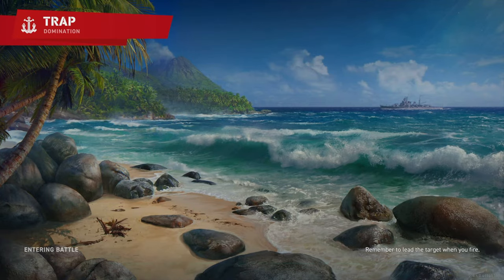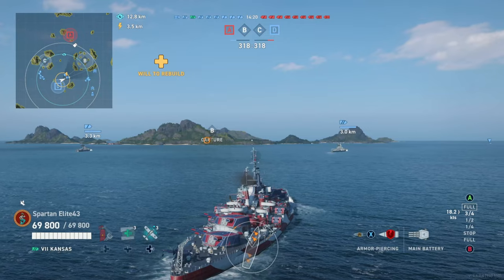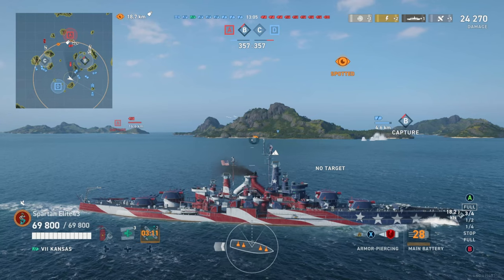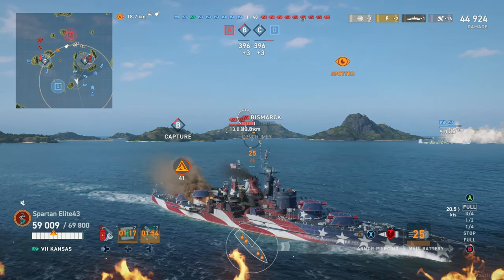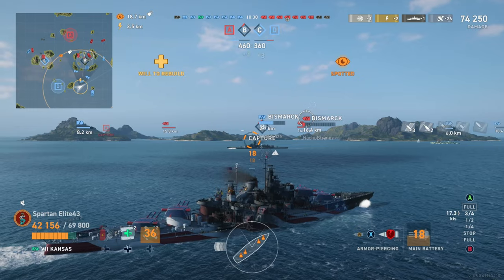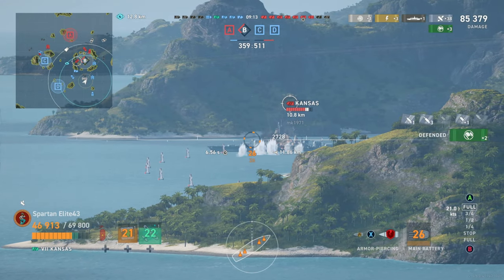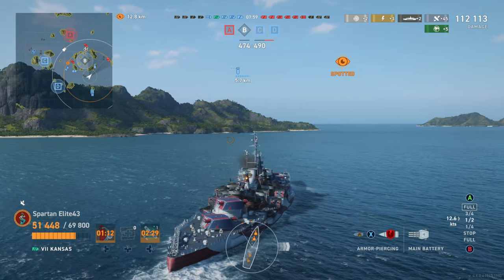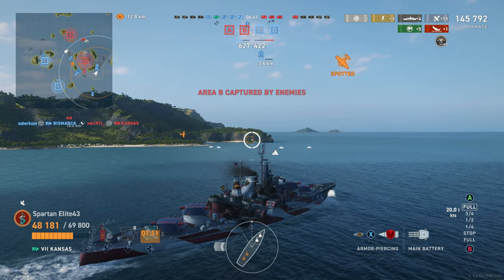Kansas Carries Hard! (World of Warships Legends)